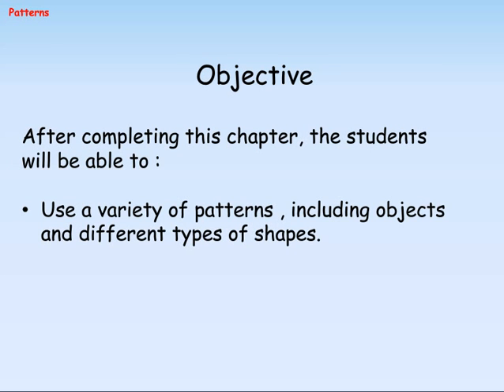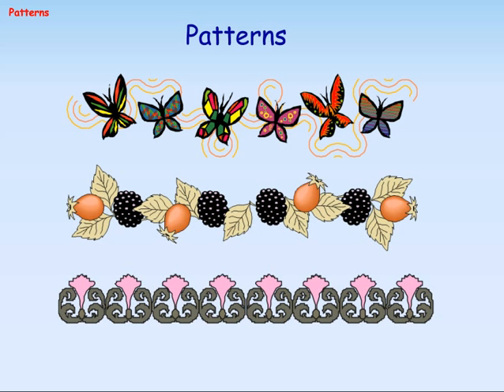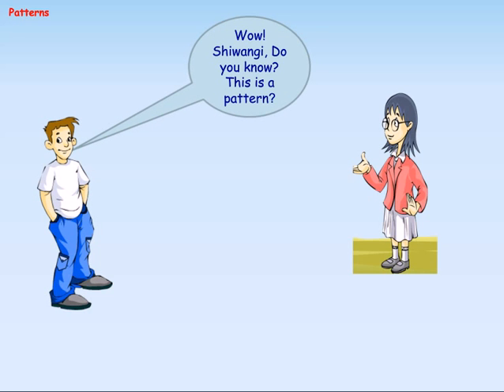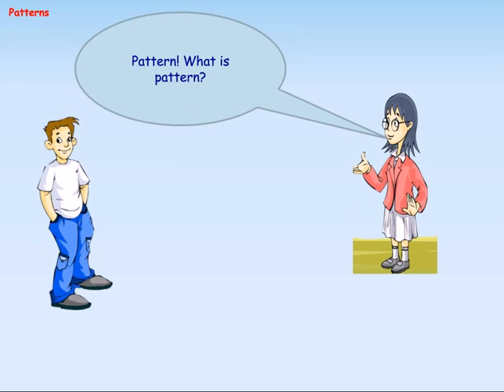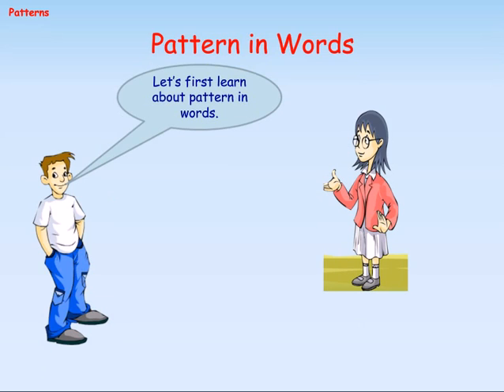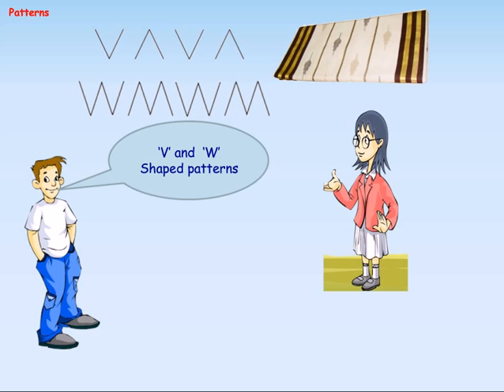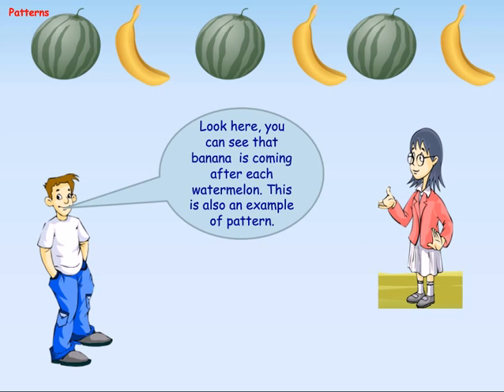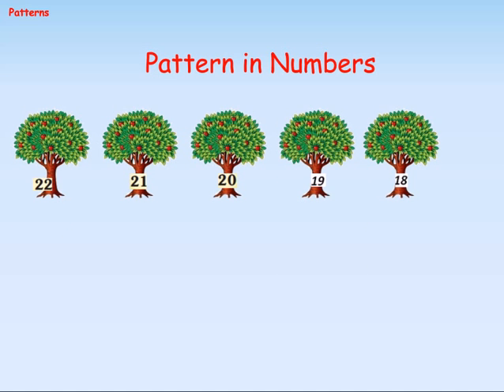Find Patterns in Shapes and Numbers | Mathematics Class 1st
Class 1 Mathematics Based on CBSE syllabus guidelines for all subjects and all classes, Genee interactive Math content for class 1 kids (4-6 years) is a wholesome diet for your little one.

Dive into the world of patterns and relationships in this special tutorial by Genee. Find out what connects two numbers, find similar patterns and better your observational and analytical skills by testing yourself with our interesting animated exercises.